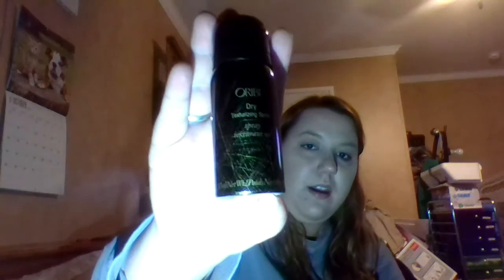Ipsy Unbagging Vol. 5